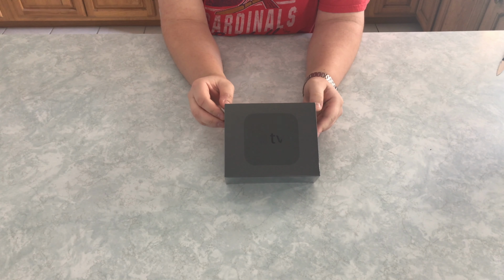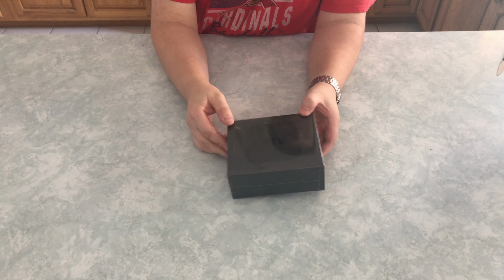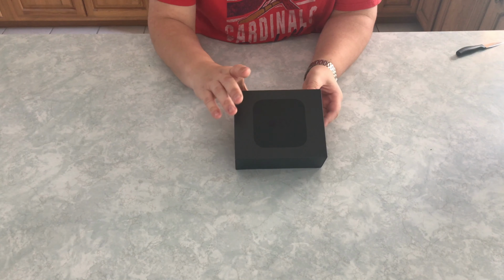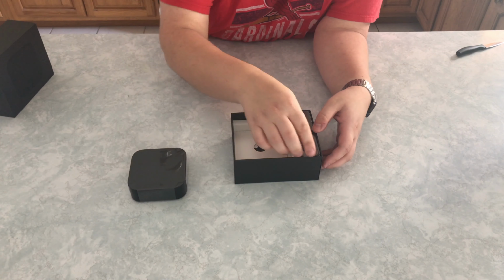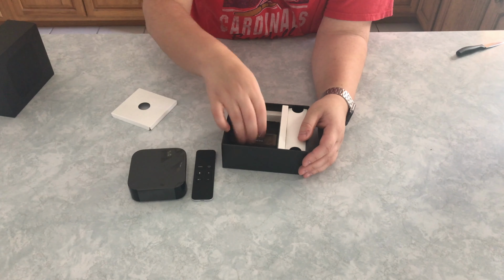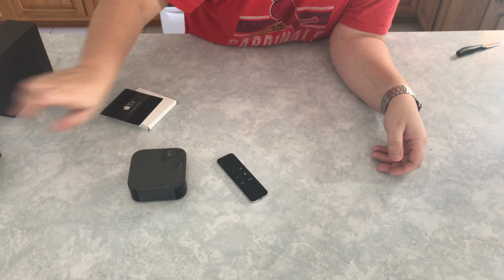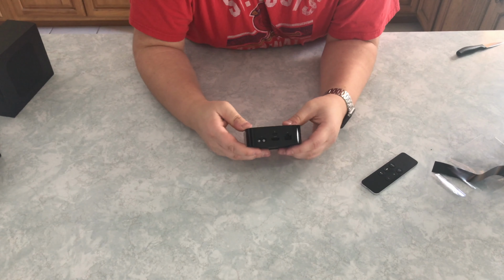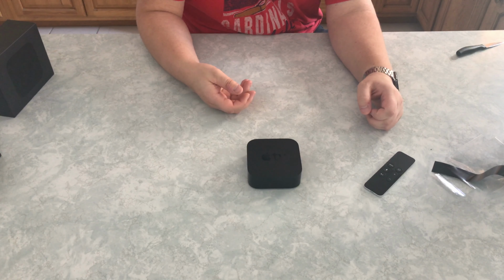Apple TV (Unboxing)